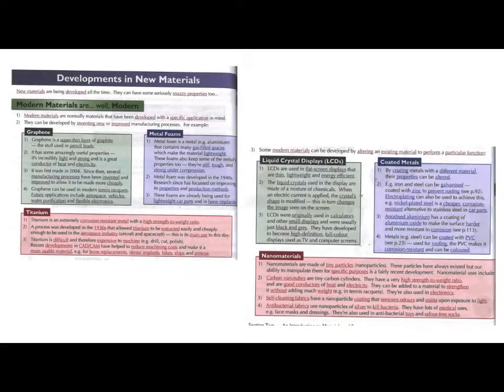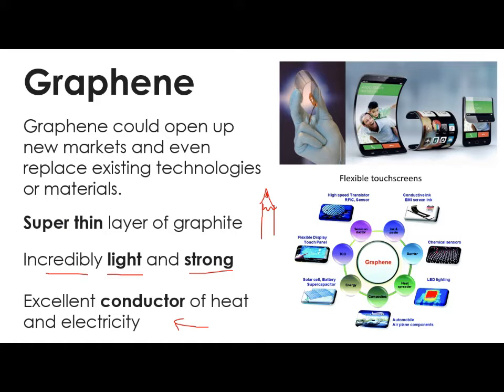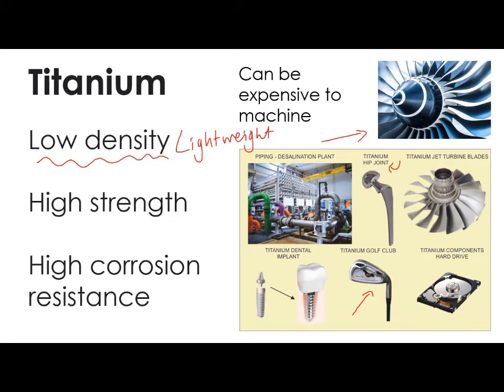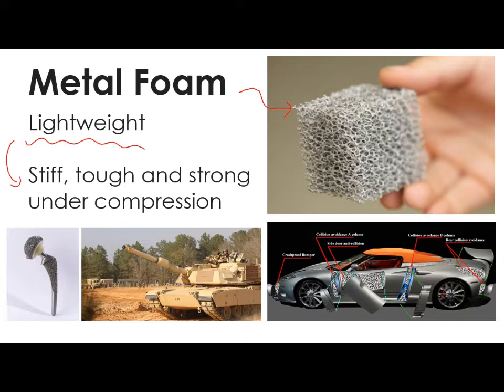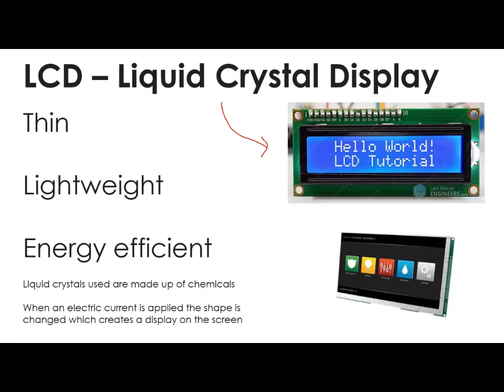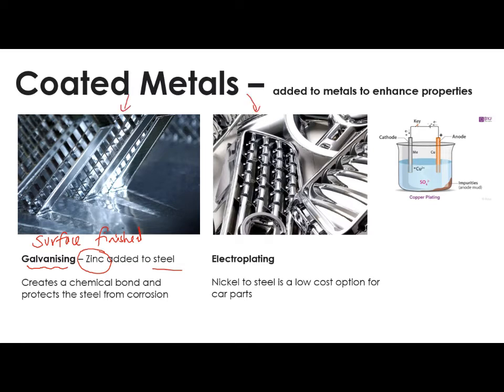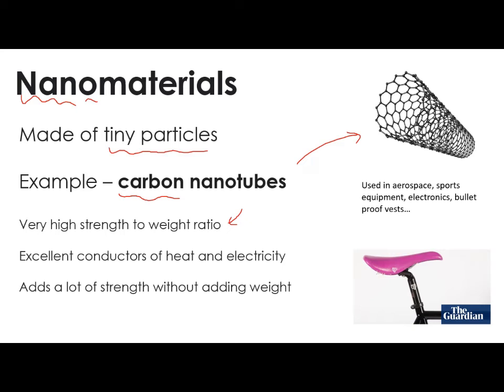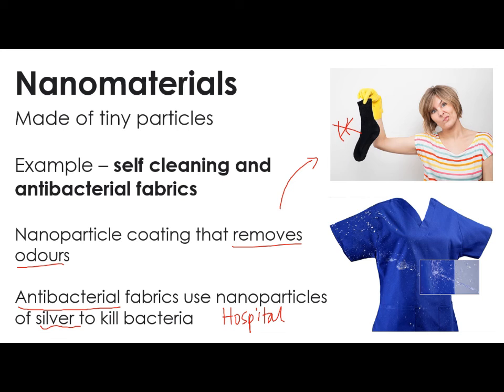Video 6 - Modern Materials